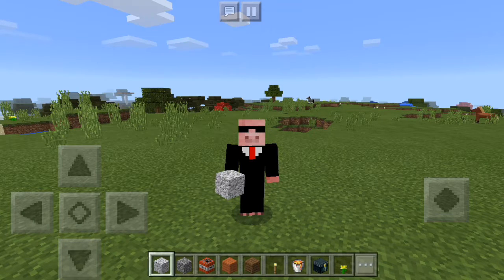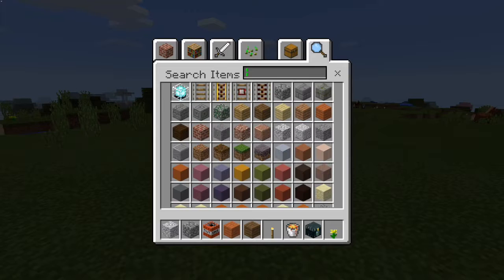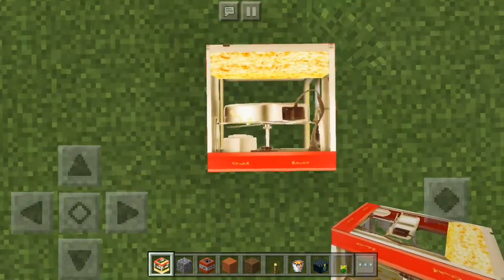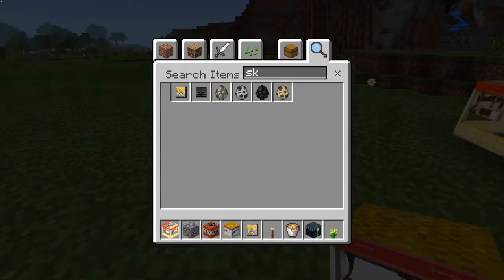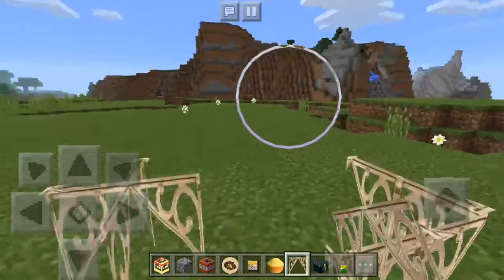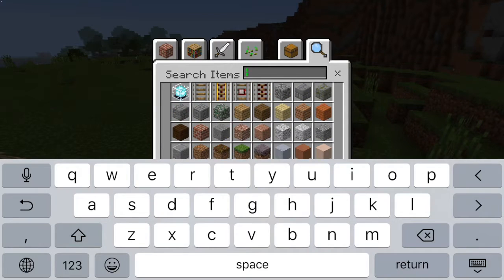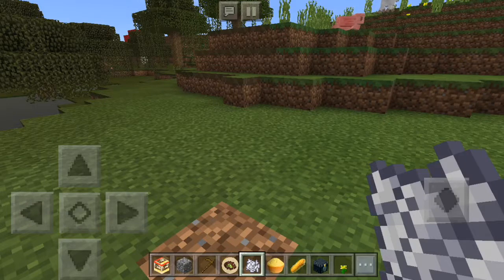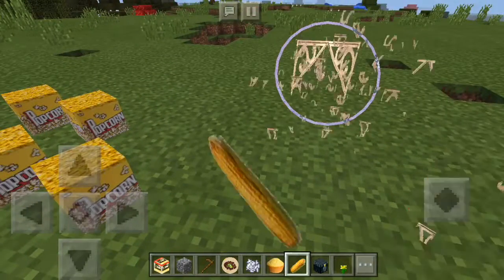MCPE: ALL THE CORN YOU'LL EVER NEED!!! (Texture Pack)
Hey guys I'm back with another texture pack review. Hope you enjoy!